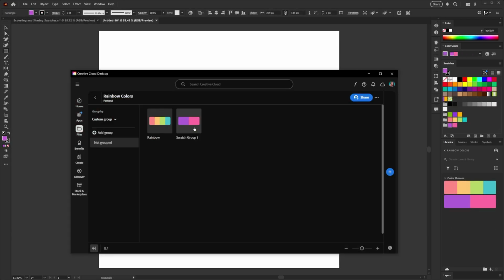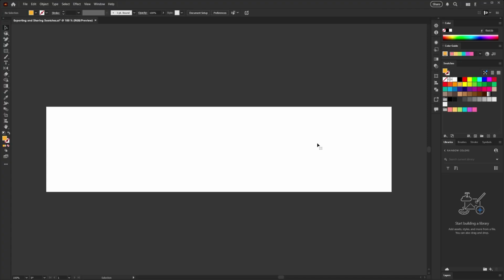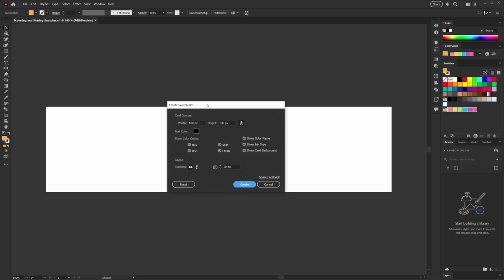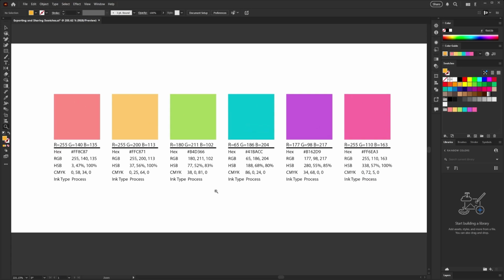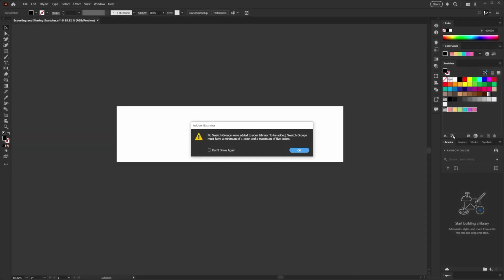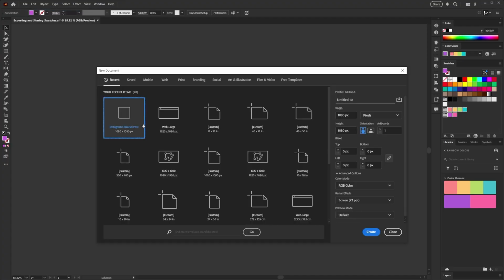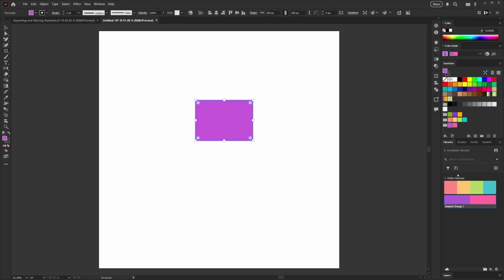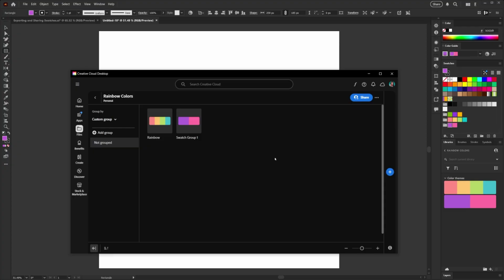Illustrator: How to Share Swatch Groups (Video Tutorial)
In this Illustrator how-to video, Kat Kremser shows how to use the brand-new Swatch Info feature to create detailed swatch lists for brand guides. She also explores how to add swatch groups to Adobe CC libraries to use in other Adobe apps or share easily with collaborators.